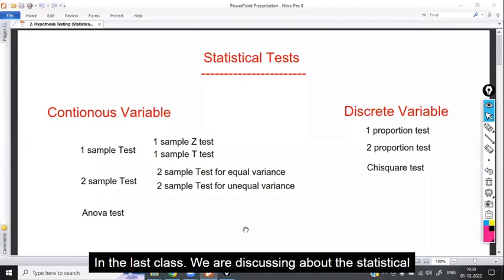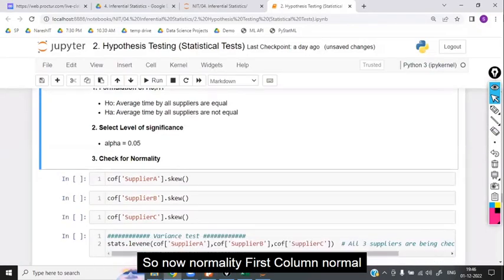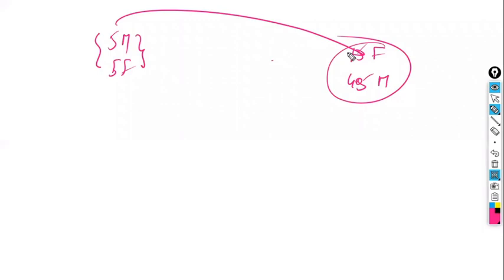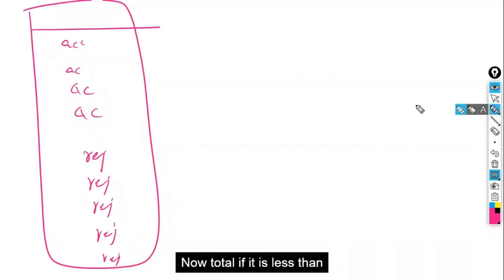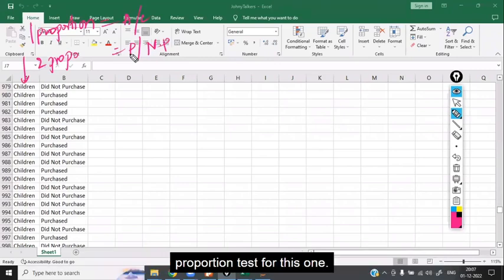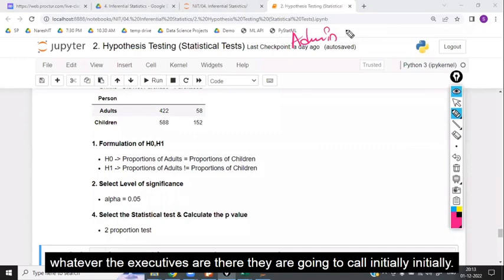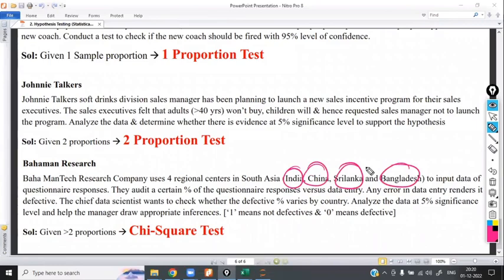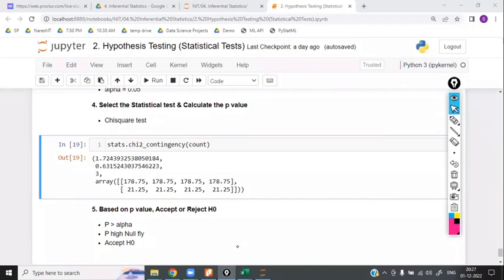Day 4 Hypothesis Testing for Discrete Variables Inferential Statistics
Confused about how to perform hypothesis testing on discrete variables in data science? 🤔
This video breaks it down step-by-step using simple language and real-world examples. Learn how to apply:

Chi-Square Test for Independence

Binomial Test

Proportion Z-Test

Understand null and alternative hypotheses, calculate p-values, and make data-driven decisions confidently!
Perfect for beginners, data science students, and aspiring analysts.